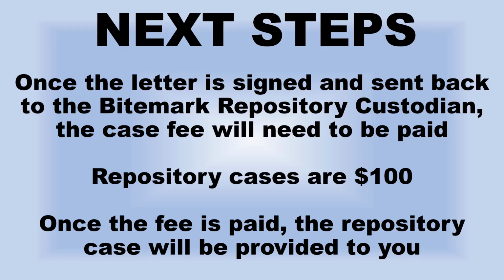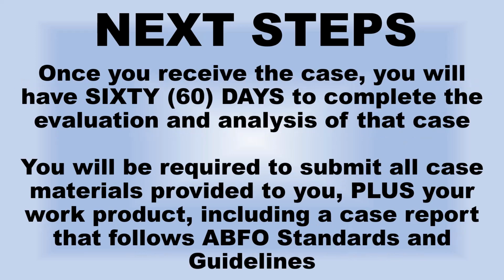Patterned Injury (Bitemark) Repository Instructions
Overview of the ABFO Patterned Injury Repository, how to access cases, and procedural aspects.